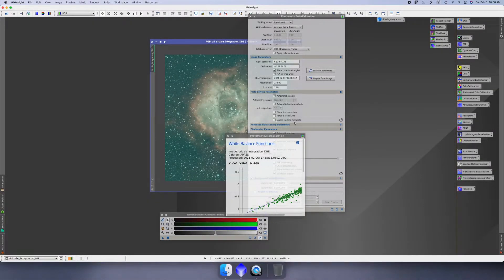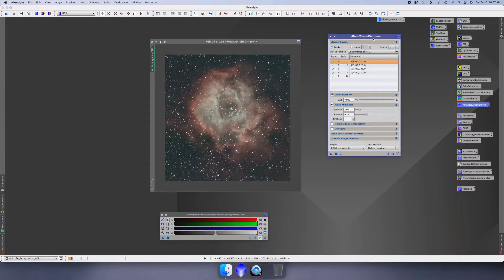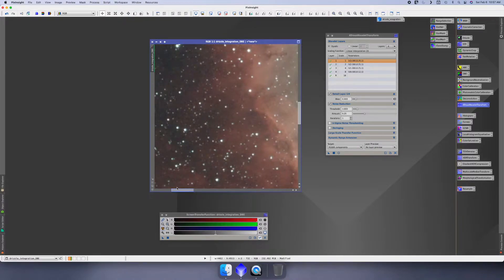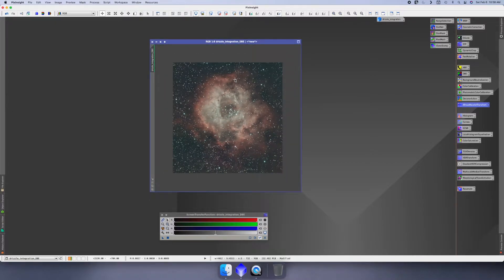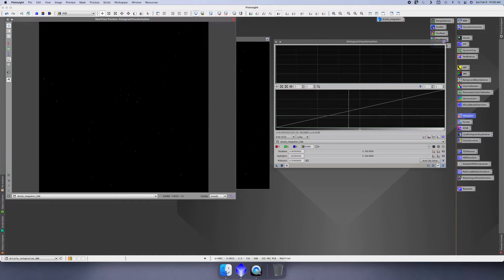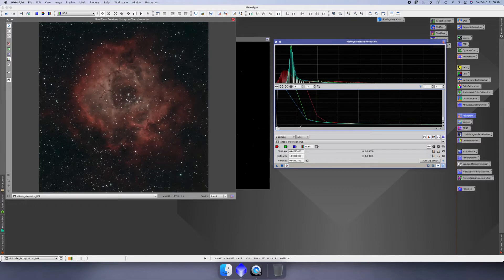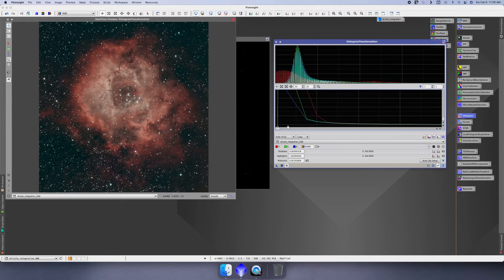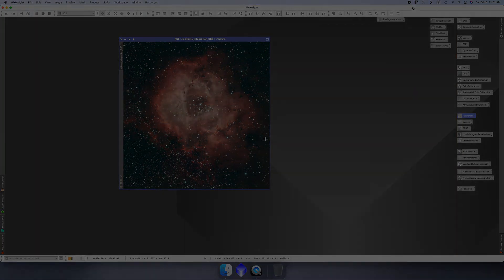07 A Trous Wavelet Transform and Histogram Stretch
Tutorial of using PixInsight. More details and files to work through the video can be found

Anitek